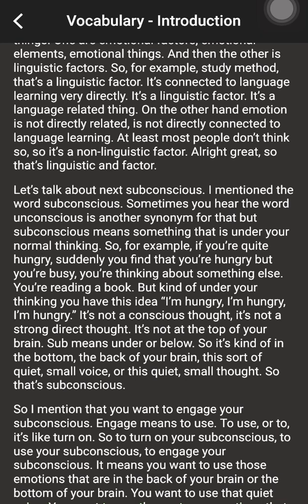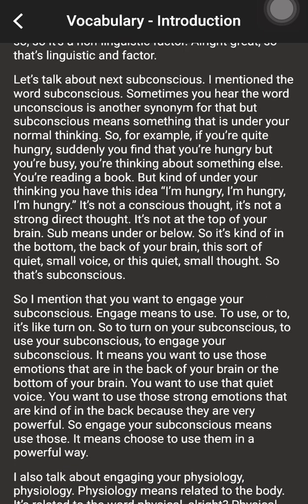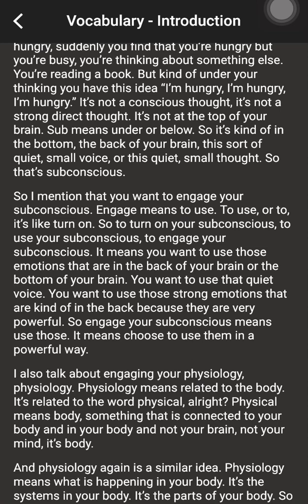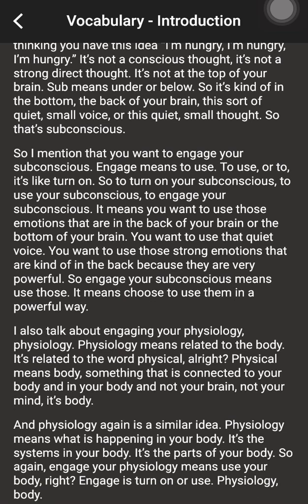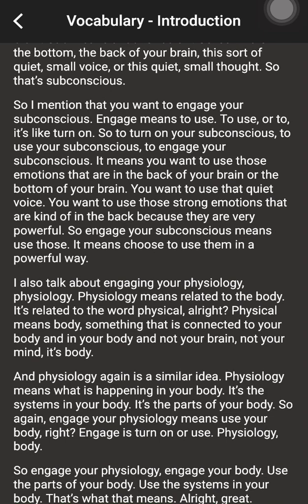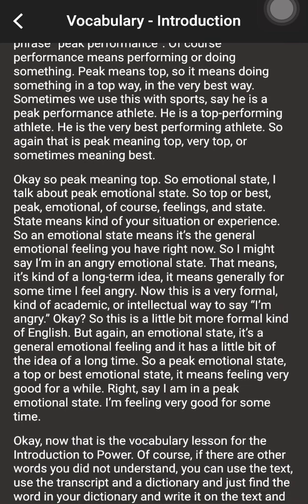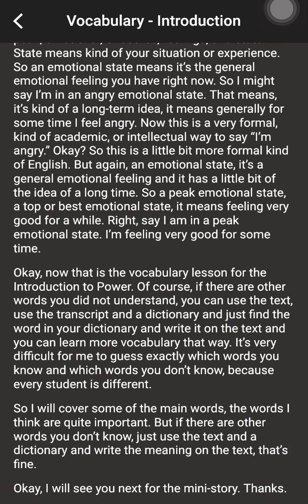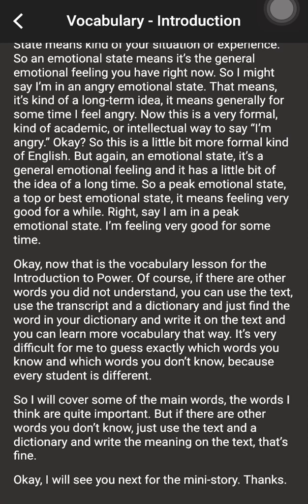2 Lean English Through Power English Course I Introduction I Vocabulary